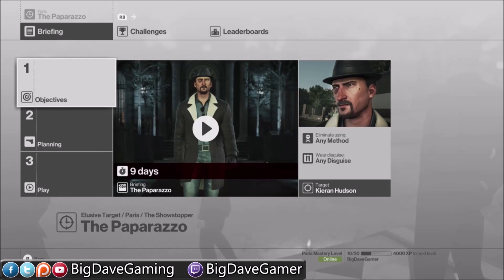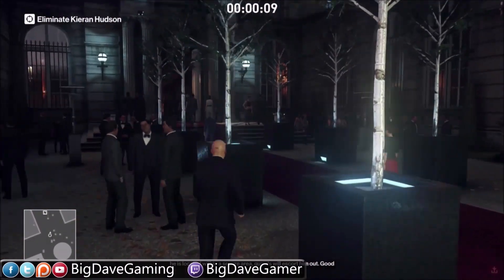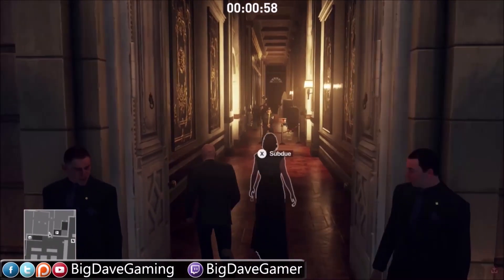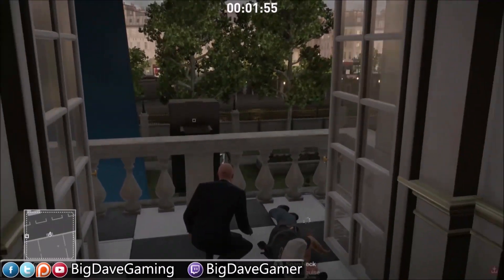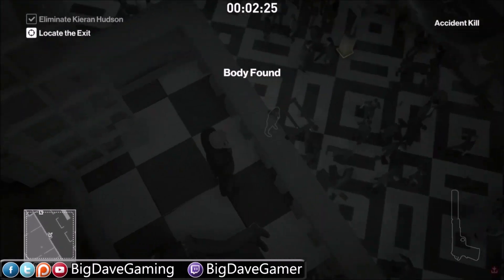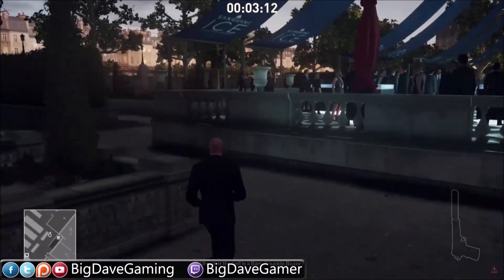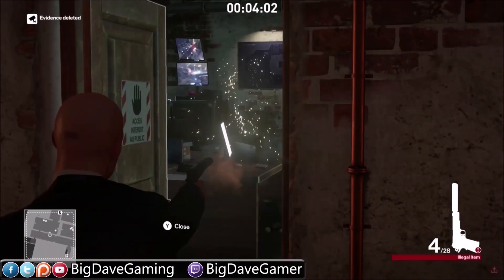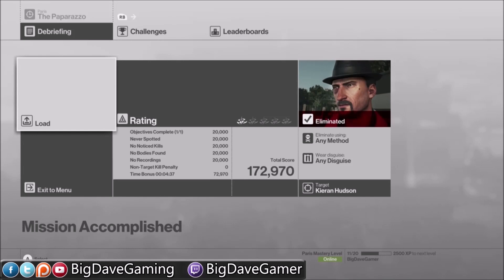HITMAN - Elusive Target: The Paparazzo [Easy Silent Assassin/Suit Only] New Method